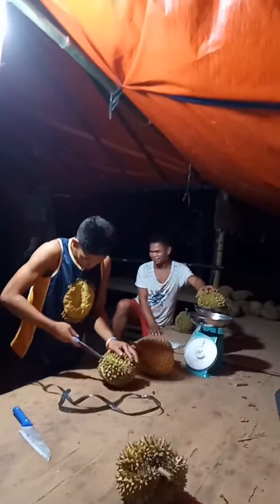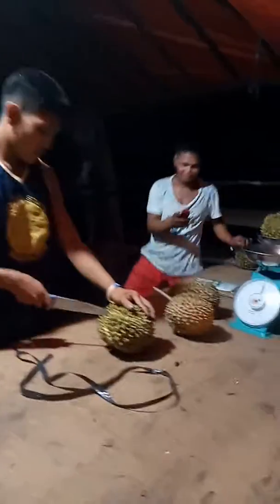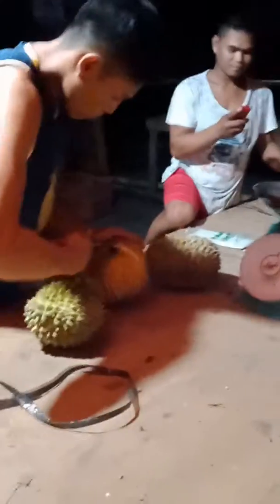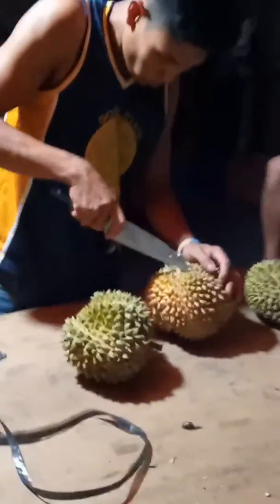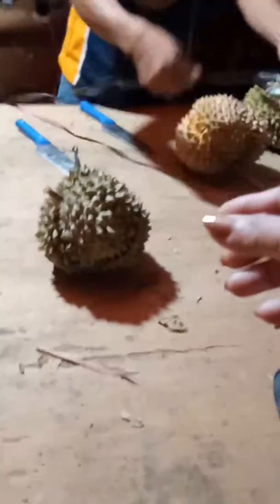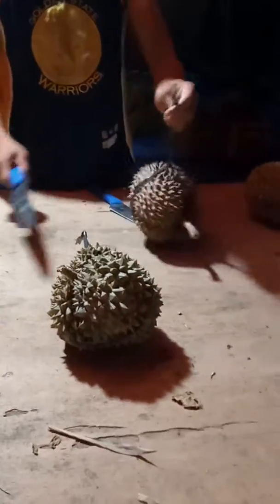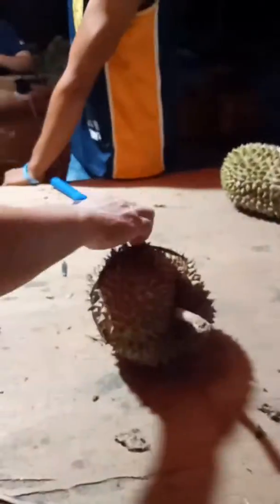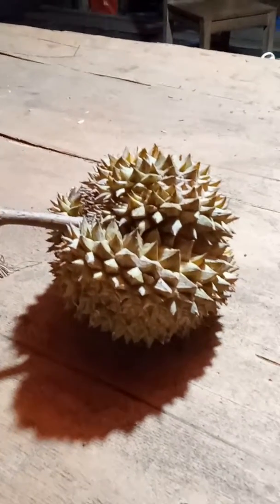Durian Fruit of Tacurong City,👍❣️✔️